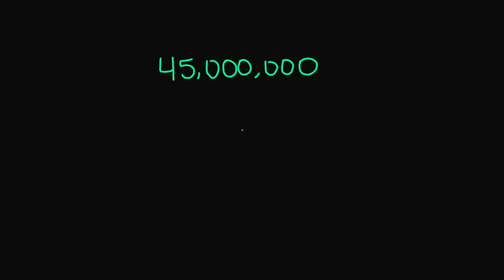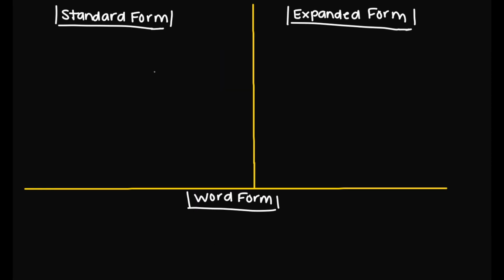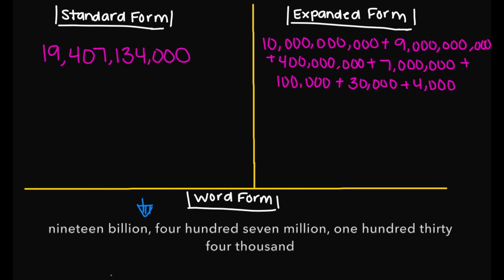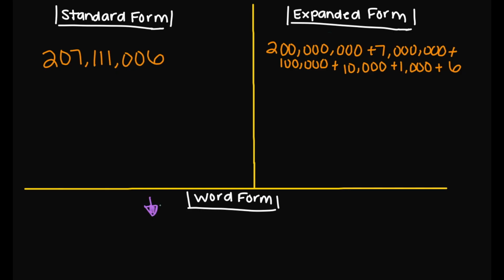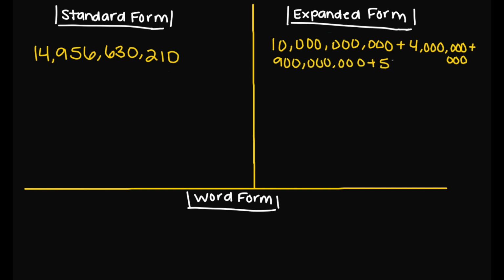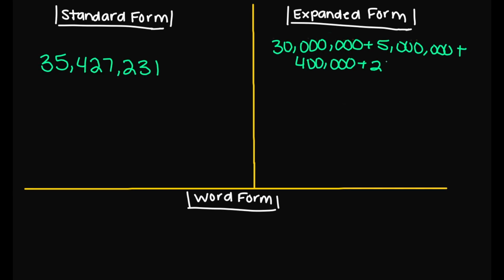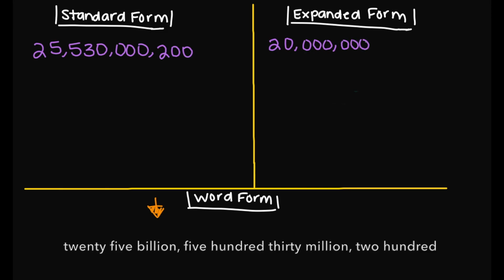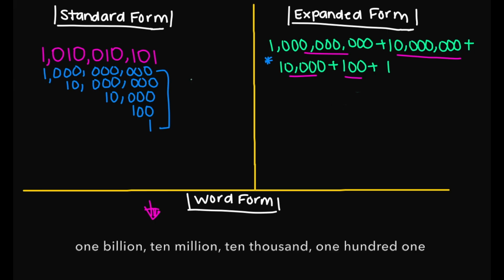Place Value (millions and billions) | standard form, expanded form, word form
Hello Everyone! Thank you for stopping by! In today's video we review place values - and write our numbers in standard form, expanded form, and word form

As of today:
🚫 No Instagram
🚫 No Twitter
🚫 No Facebook
🚫 No TikTok

🌼Glittcee™
Pronounced: Glitt-cee